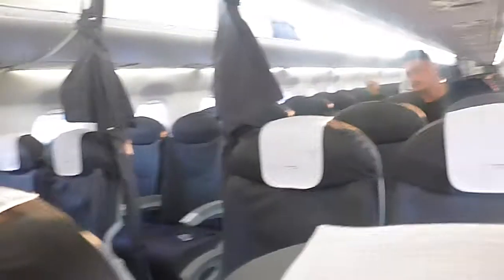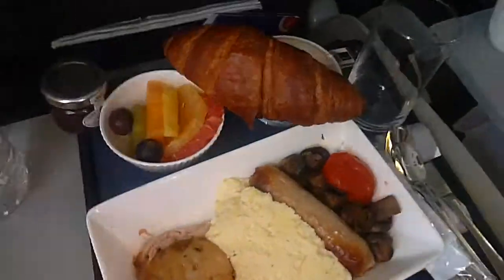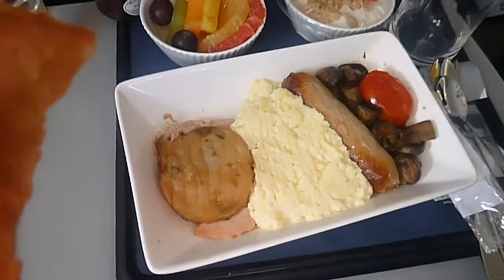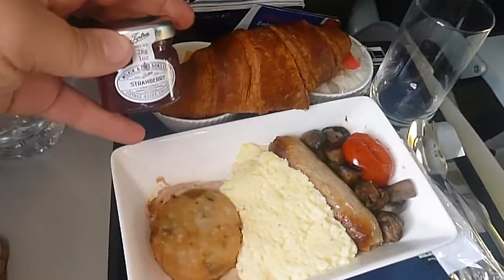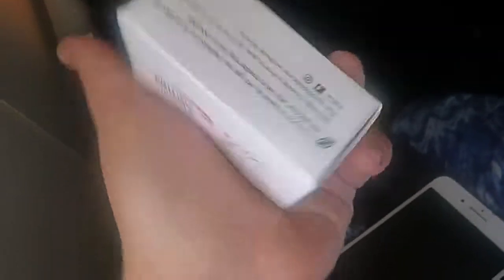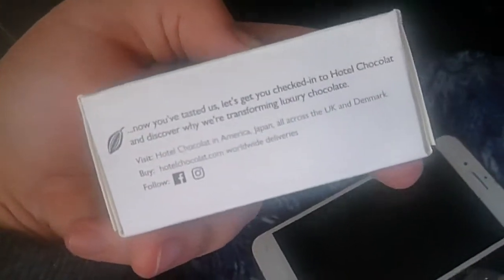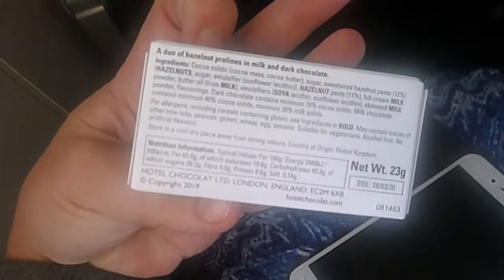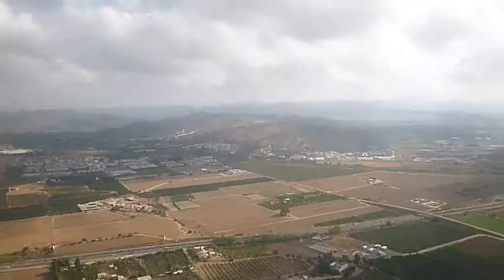BA CityFlyer Club Europe Review (MAN-AGP)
This is the last review with the rubbish camera! All reviews after this one will have the new camera which will hopefully bring better quality to the reviews!

BA Club Suite review will be out next Monday!